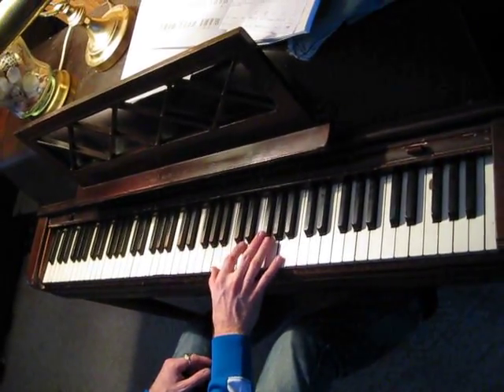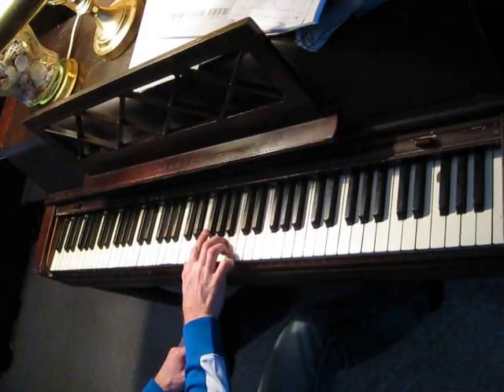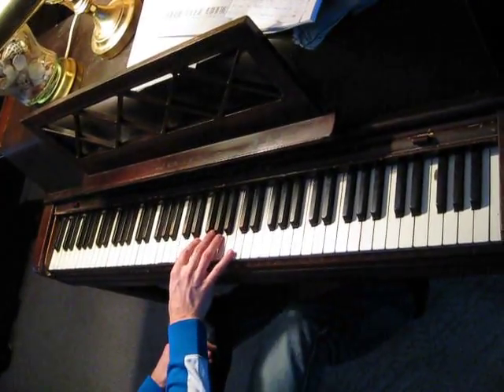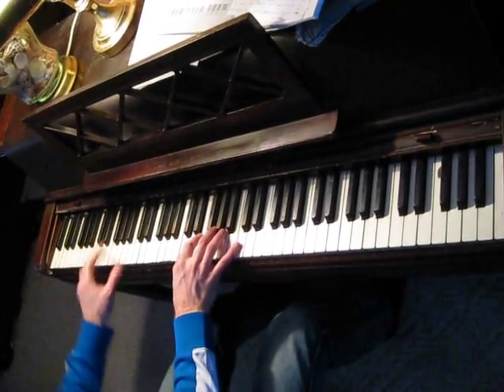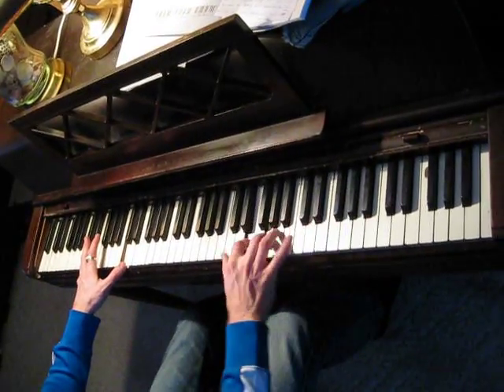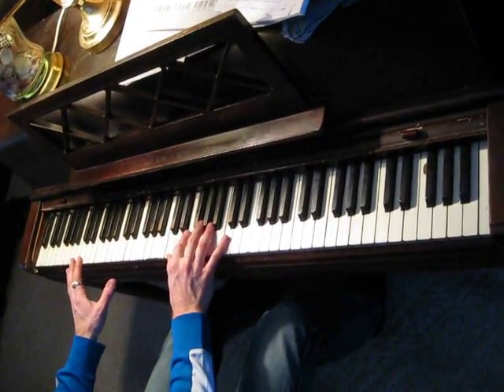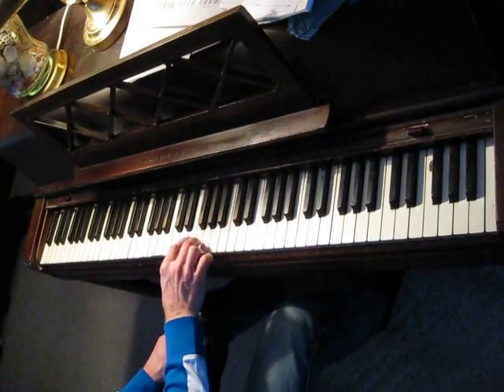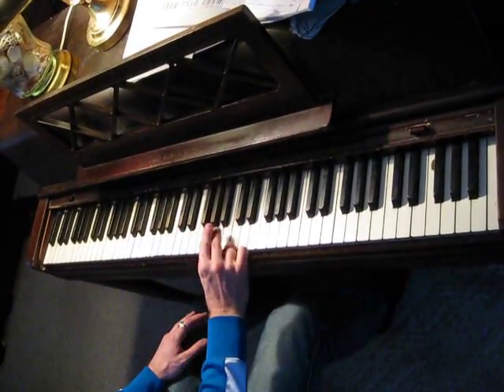03 Arpeggios Applications